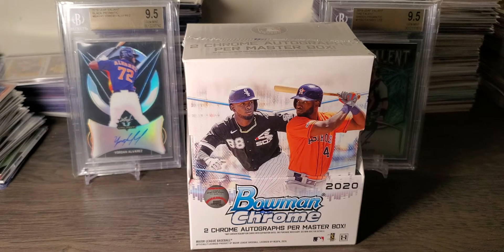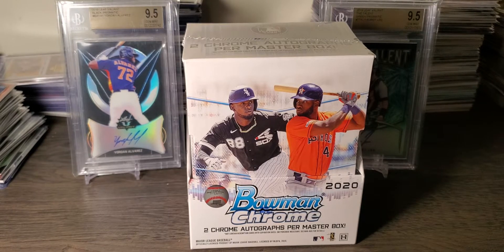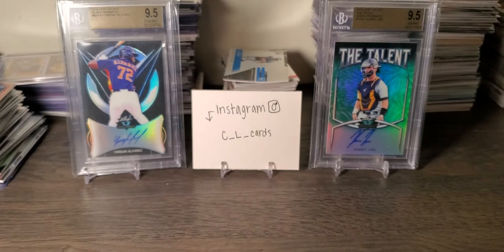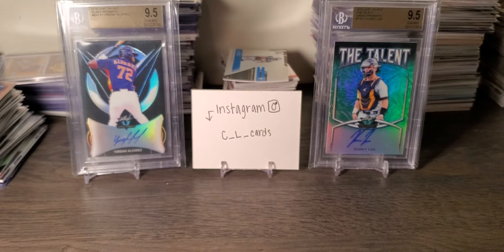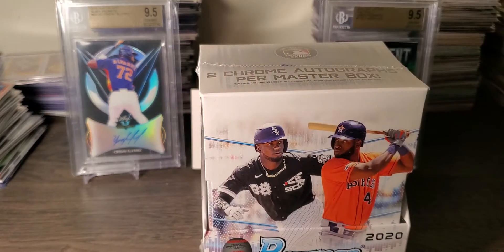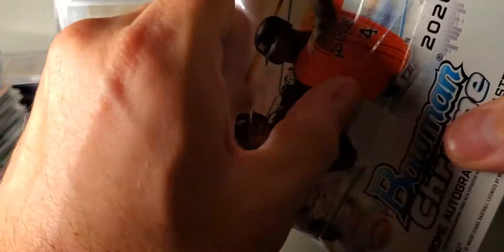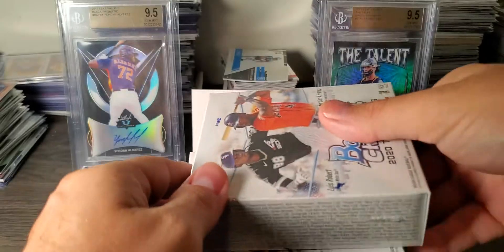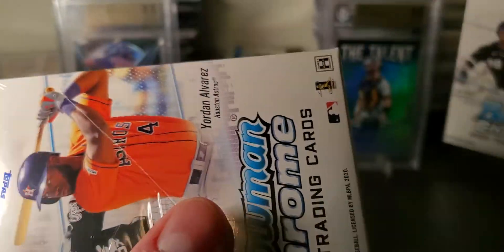2020 Bowman Chrome Hobby Box~2 On Card Autographs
Topps baseball
Panini
Bowman
Bowman chrome
Auto